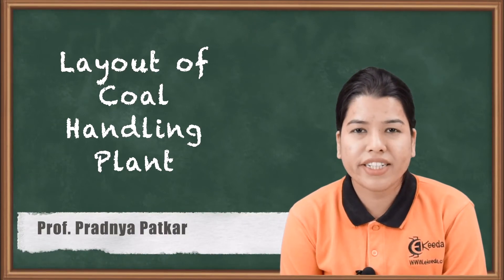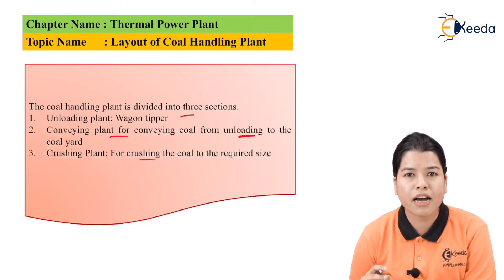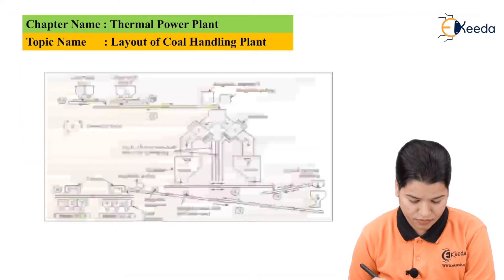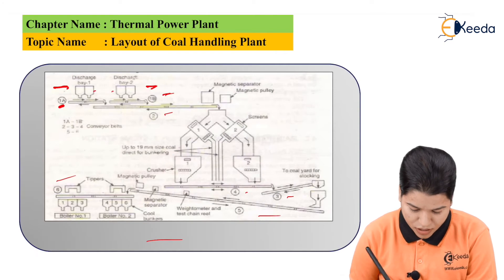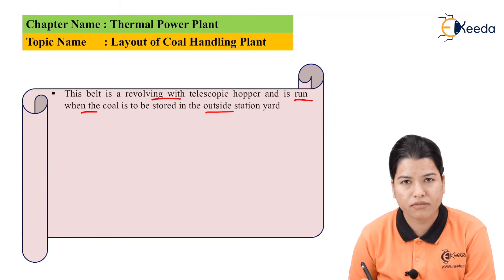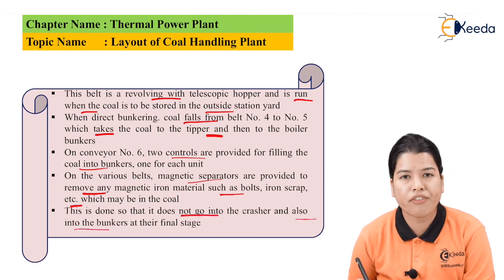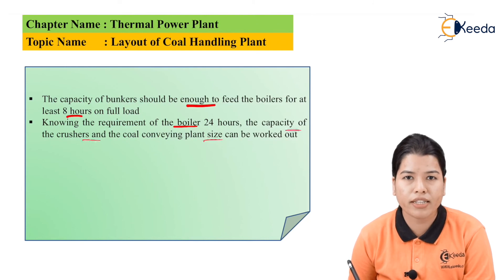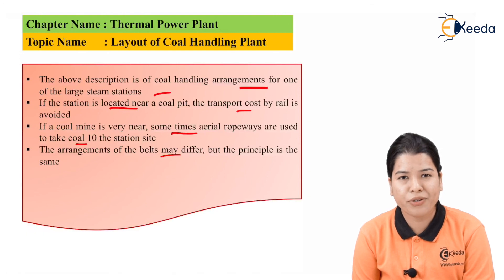Layout of Coal Handling Plant - Thermal Power Plant - Conventional and NPG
Subject - Conventional and NPG

Video Name - Layout of Coal Handling Plant

Happy Learning